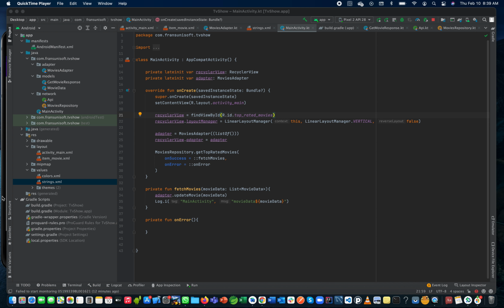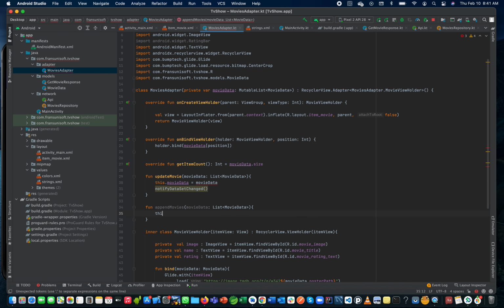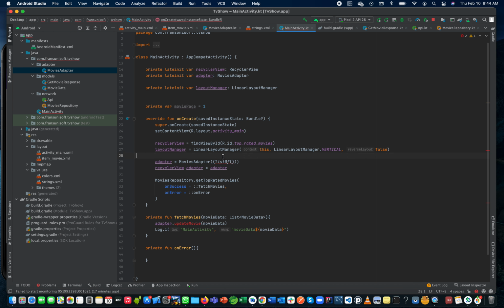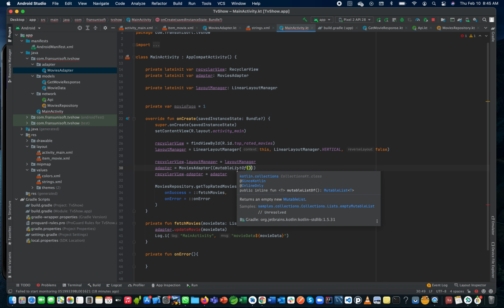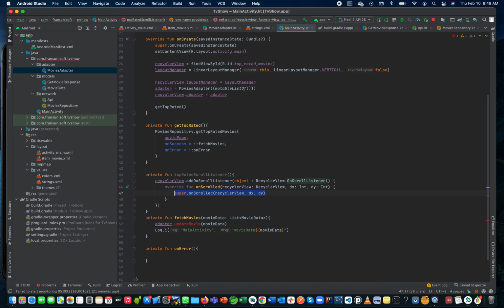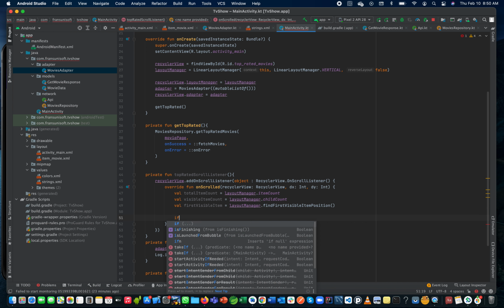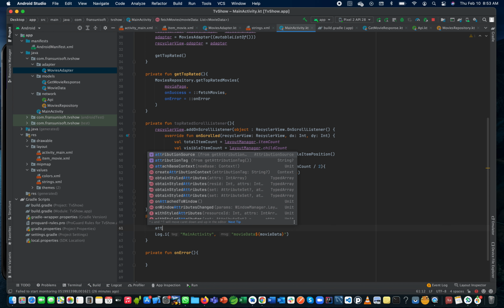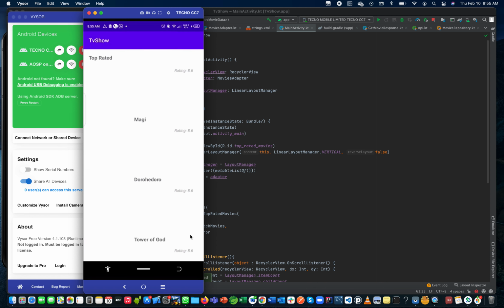Adding Pagination in Android